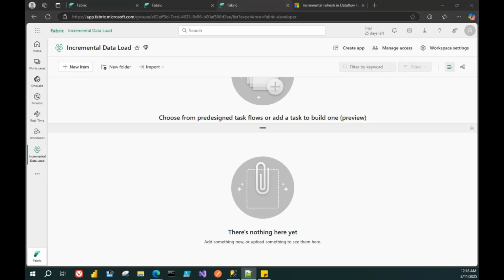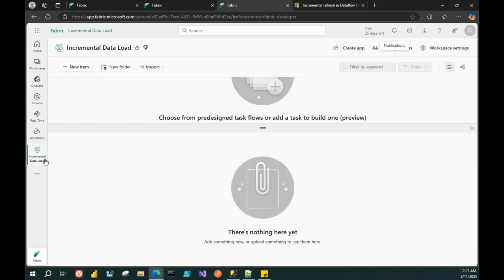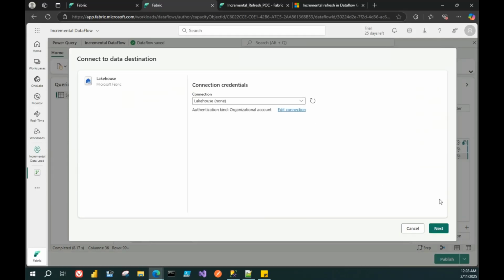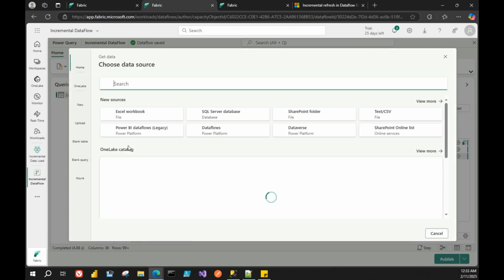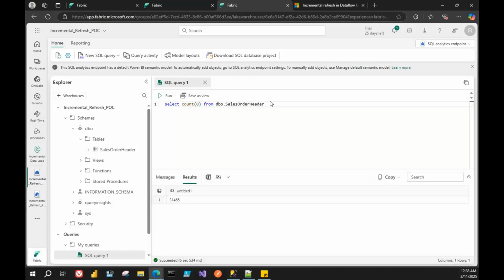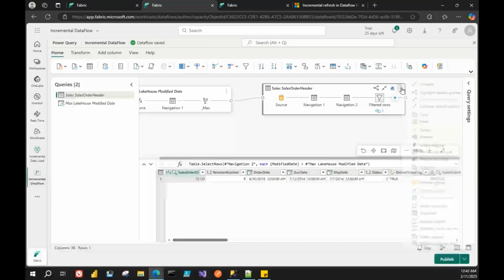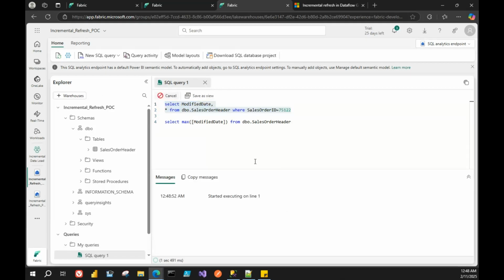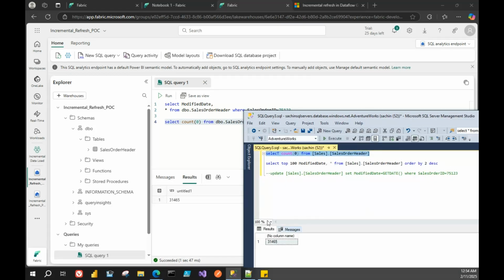Incremental update for fabric lakehouse using DataFlow Gen2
The in built solution provided in the DataFlow Gen2 has a major limitation, as it does not support increment update/refresh on a lakehouse.

In this video I have to tried to demonstrate a workaround to over come that limitation.